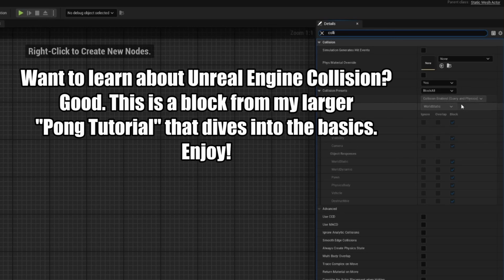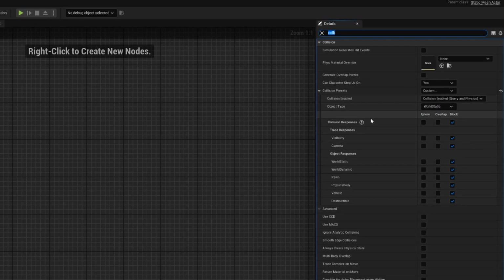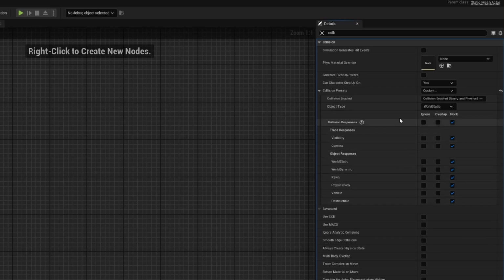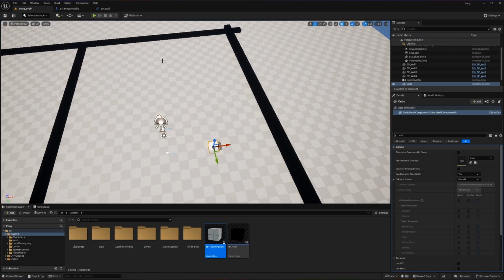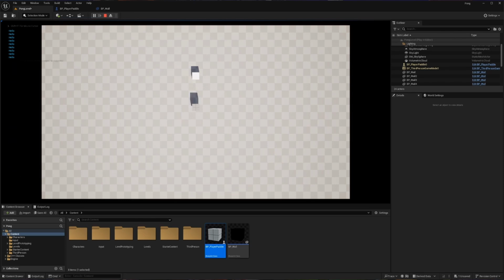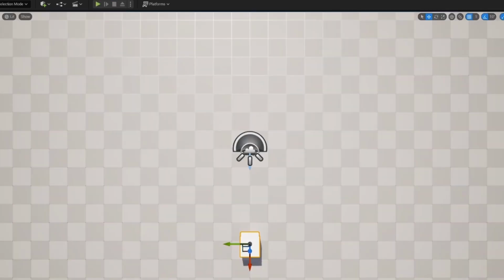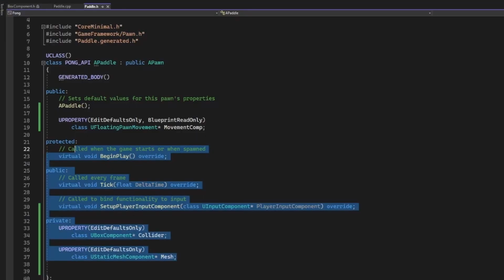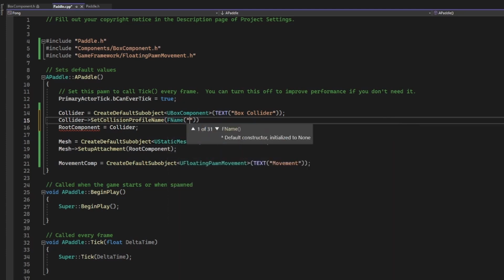The Fundamentals of Collision for Unreal Engine 5 | UE5 Collision Basics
Collision is a very important part of game development, without it no one would interact with anything! In this video I break down the very basics of how Unreal Engine 5 is setup to handle collision. This includes a brief explanation of object types, collision types, and how to set this up in both blueprints and CPP. This is a small segment of my Pong Tutorial that I thought you would get value of outside of its original context!

*Chapters*
00:00 - Basics Explained
01:27 - Demonstration of Concepts